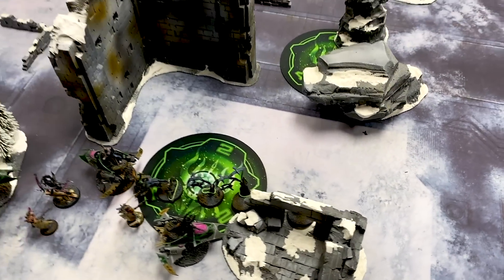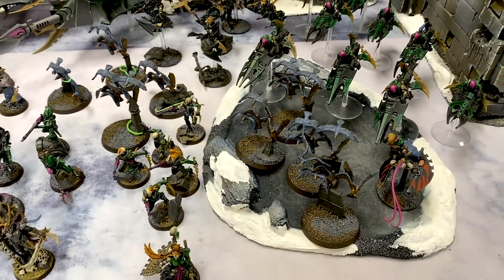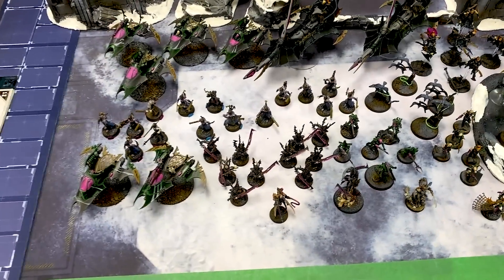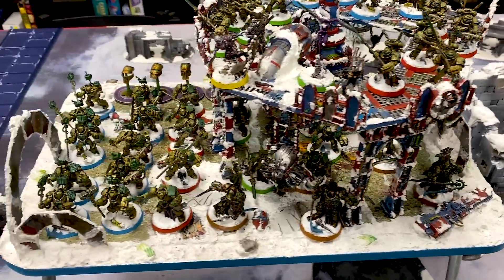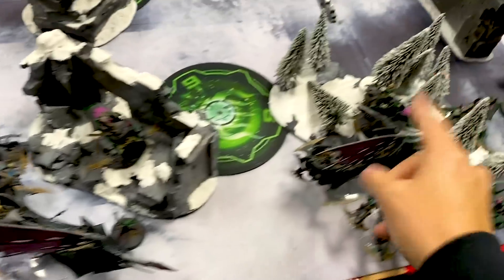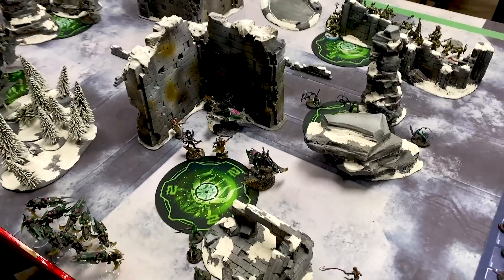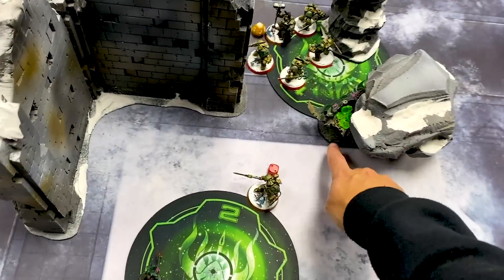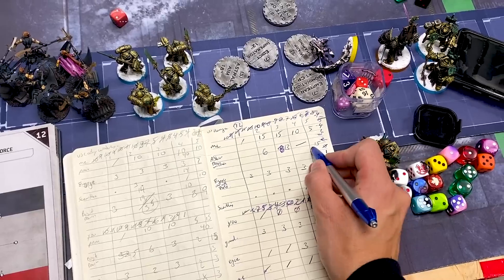Competitive 40k; Grey Knights vs Drukhari; 9th Edition Warhammer 40000; Battle Report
- Engage with a like Minded Positive Community
- Enjoy list Building and Tactics help
- Soak up Personalized Coaching at higher tiers

Skari - out